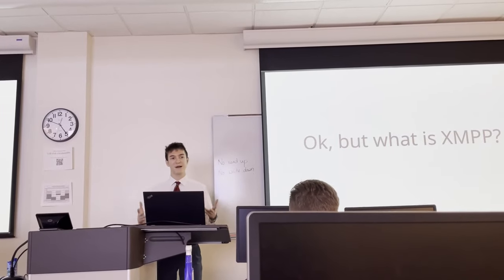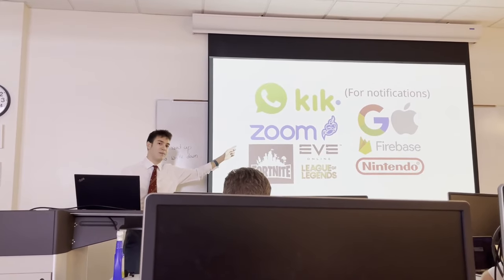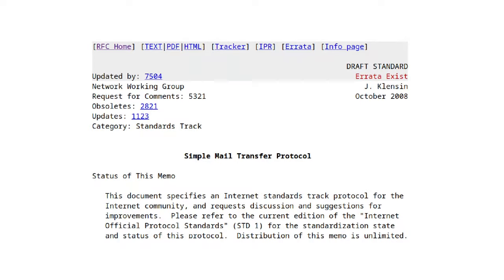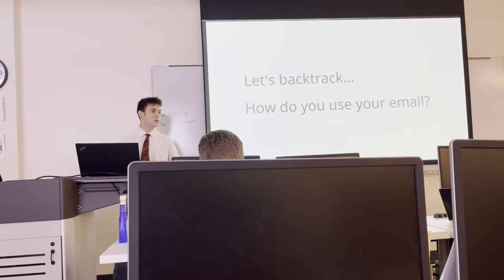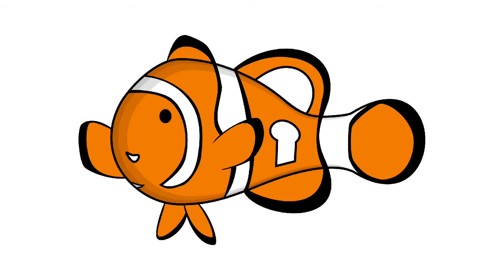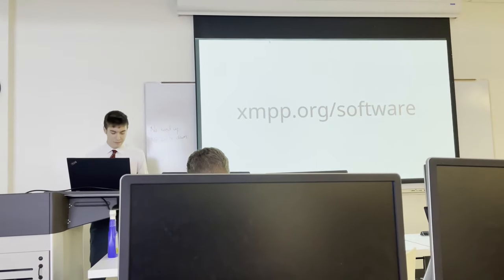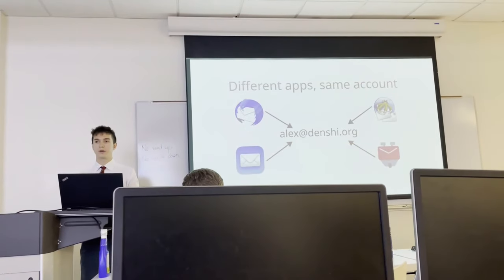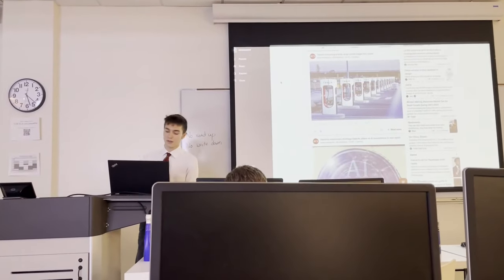Ok, but what is XMPP?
Denshi explains the basics of XMPP: The future of decentralized messaging.
Taken from a presentation I did on 2023/10/23.